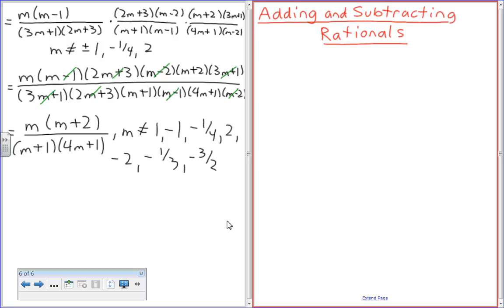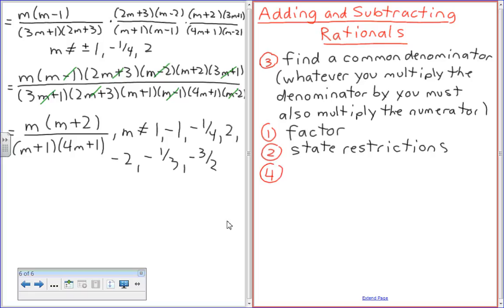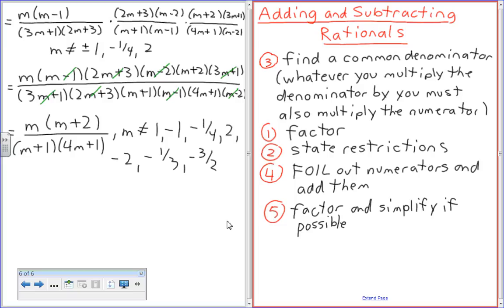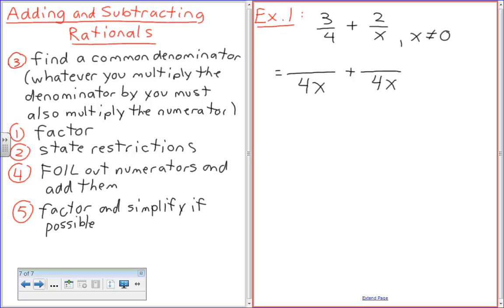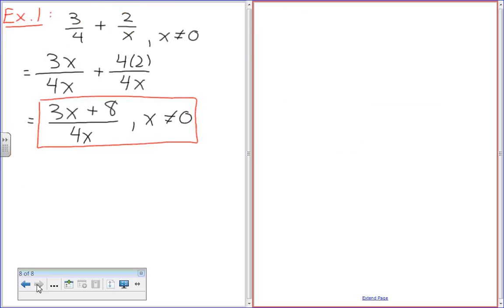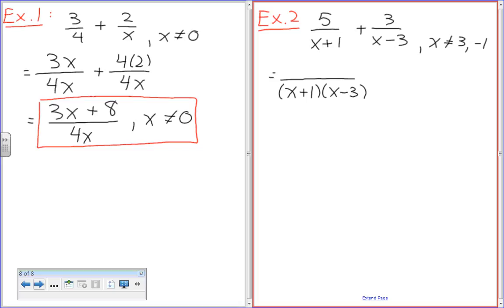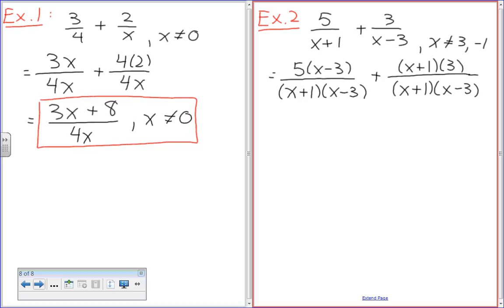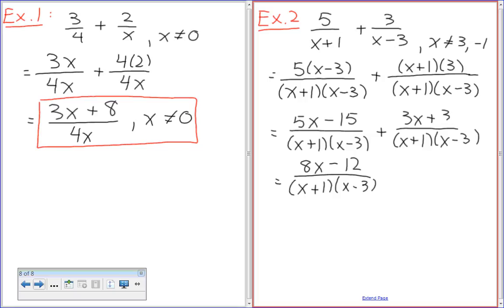MCR3U - Adding and Subtracting Rationals - Part 3 of 5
My September 30th, 2014 lesson on adding and subtracting rationals